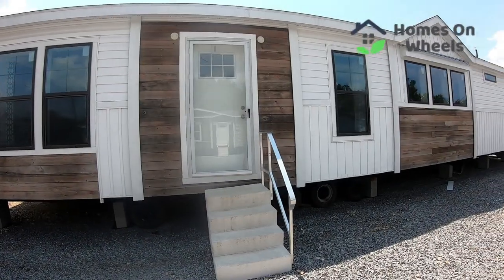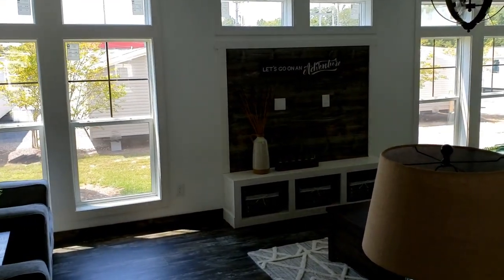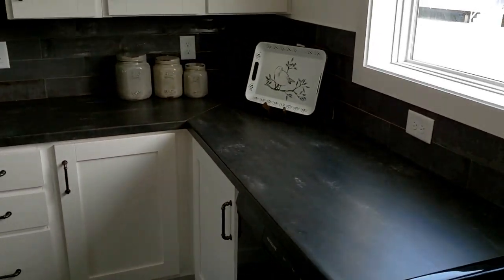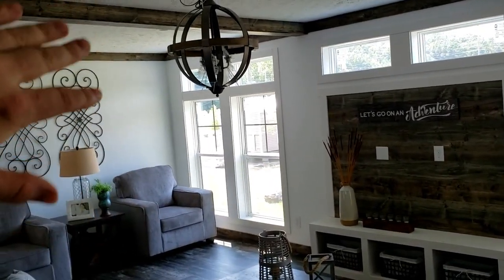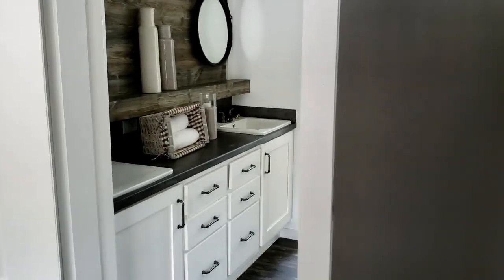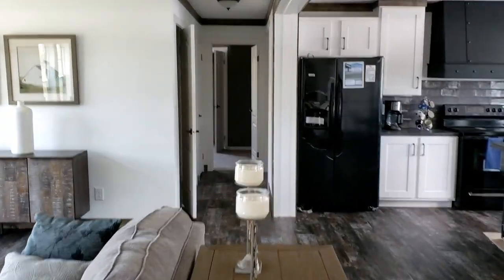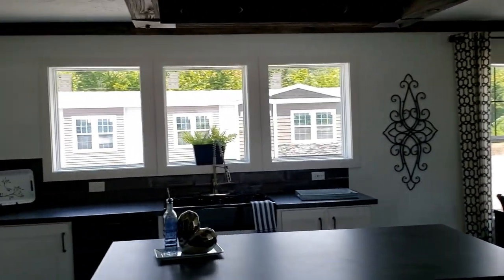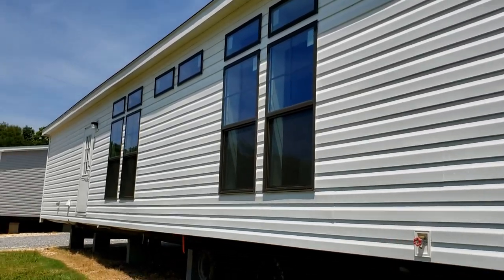WOW!!!! "THE SUMNER" MOBILE HOME TOUR | MOBILE HOME LIVING | FIRST TIME HOME BUYER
UNBELIEVABLE PRICE!?! MOBILE HOME TOUR OF "THE SUMNER" | MOBILE HOME LIVING

This video is a Mobile Home Tour of a Perfect farmhouse themed manufactured home. Today we visited CLAYTON HOMES location in Pelham, Alabama. We fell in love with this home right away! With the open floor plan and a great price, this home is hard to beat!

This new home has a lot of awesome features you don't want to miss! The model for this home is "The Sumner". This home has 3 bedrooms and 2 bathrooms and 1,920 sq ft. Let us know what you think about this home in the comment section below. I hope you enjoy this mobile home walkthrough as much as we did.

Clayton Homes of Pelham
3260 Pelham Parkway
Pelham, AL 35124

For those new to the Home On Wheels YouTube channel, the tour guides here are Heath and Brandon. We are just regular people that enjoy taking home tours, and we like our homes that can be taken anywhere. We are often joined by our wives to get both a male and a female perspective. You are invited to tag along on this home finding adventure!

As you can quickly tell, we are not involved in the sales of any of these homes nor do we claim to be experts on the subject. Our goal is to give you an unbiased observation and tour through the eyes of a potential buyer.

Which friends/family members may be interested in this video? Anyone in the market for a manufactured home / mobile home / trailer homes, RV, tiny house, campers or even the custom van life homes. This is a perfect way to start a homestead on a low income or frugal budget! Whatever you do share this with anyone apartment shopping before the sign a lease! If this is you, consider hitting the bell icon to be notified when we release new videos.

We make a point to read every comment and do our best to respond. So drop us a comment or leave a suggestion on what you would like to see next or us do differently.